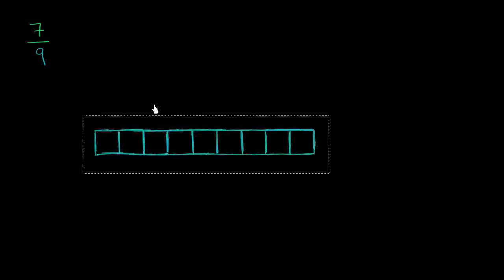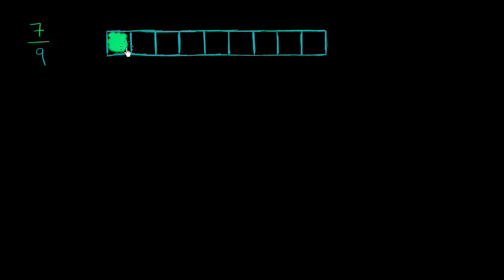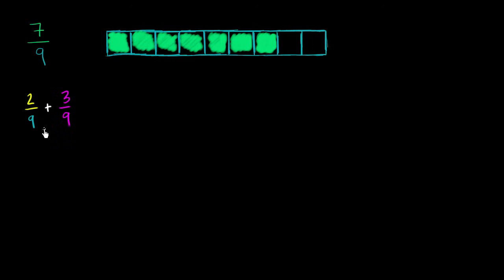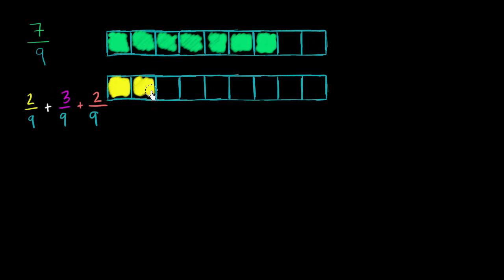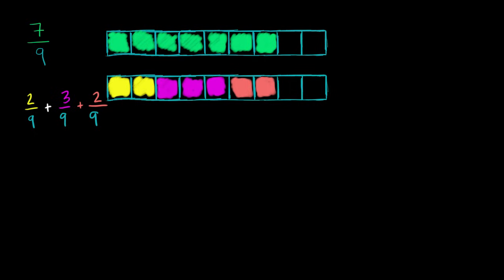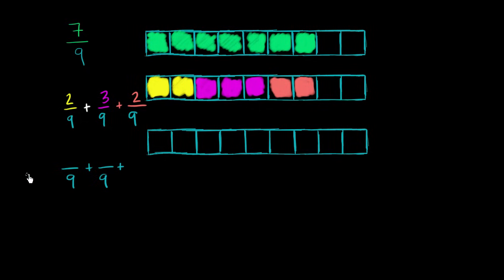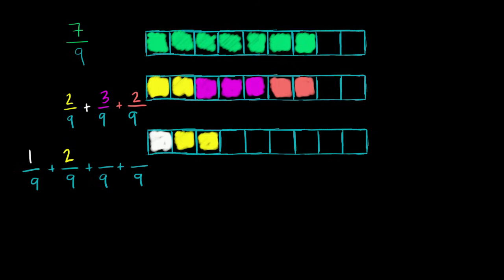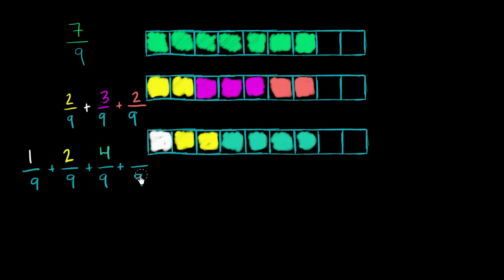Decomposing a fraction visually | Fractions | Pre-Algebra | Khan Academy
It helps to visually understand what decomposing a fraction looks like. We're pretty sure you're going to like this.